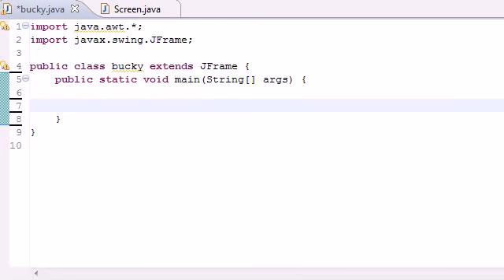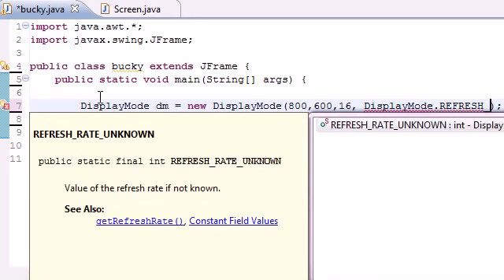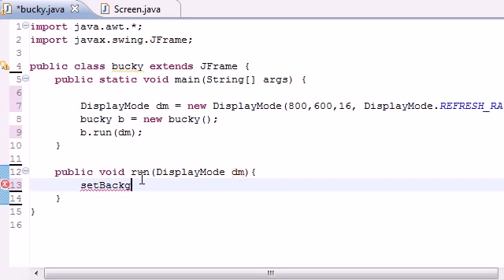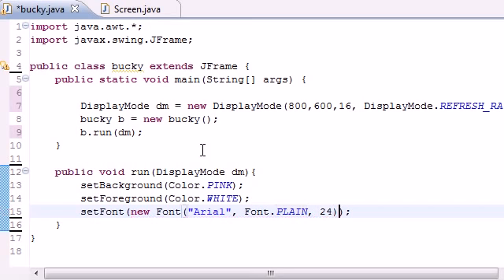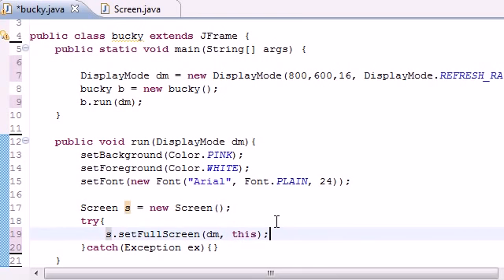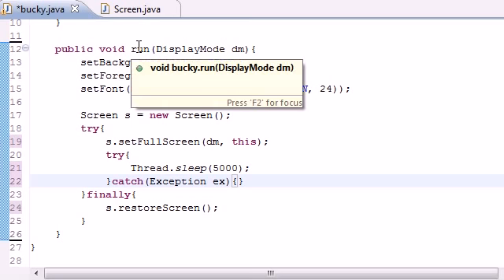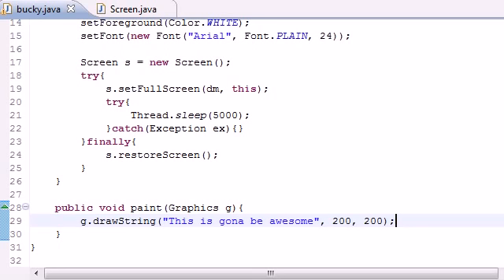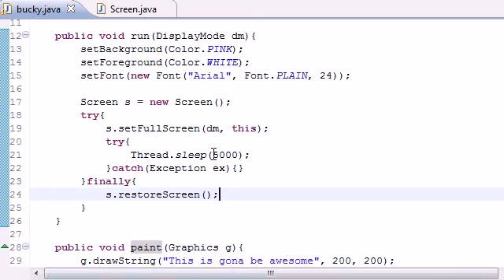Java Game Development 5 Creating a Full Screen Display